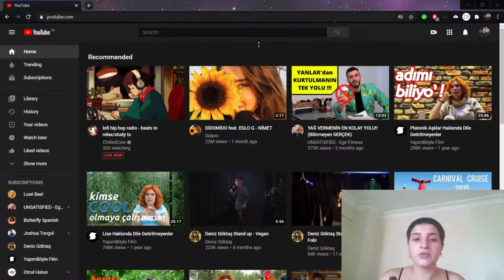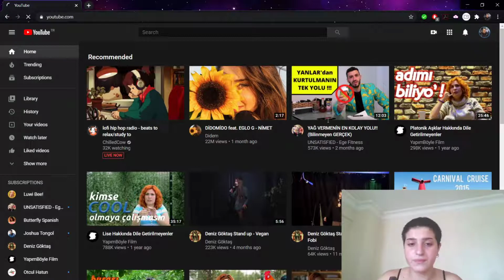How to Disable Comments On Videos On Youtube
When making a video on YouTube, the option to close the comment section can be used optionally. At the same time, comments can be deleted and liked on YouTube video. In this way, unpleasant comments made under the video can be completely destroyed. In order to avoid such situations, you can disable the video in comments.

YouTube is an excellent platform for sharing your talents, exchanging ideas, and expressing your opinions. Unfortunately, not everyone's response to your video is positive or even relevant. You can bypass this issue entirely by disabling comments on your videos and channel.